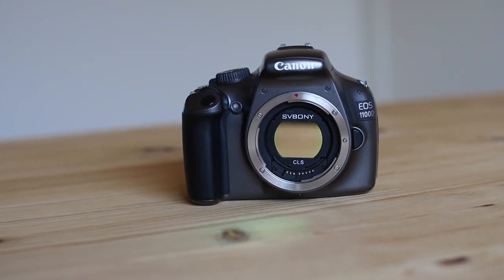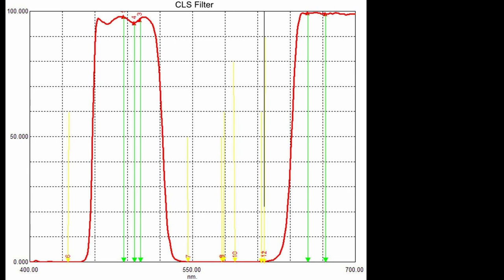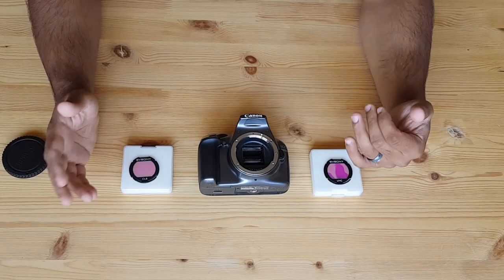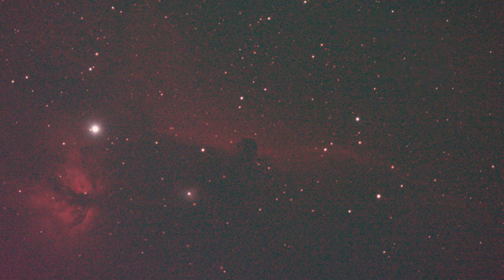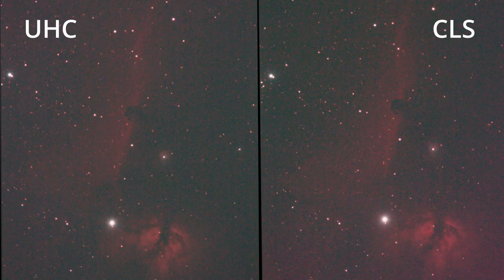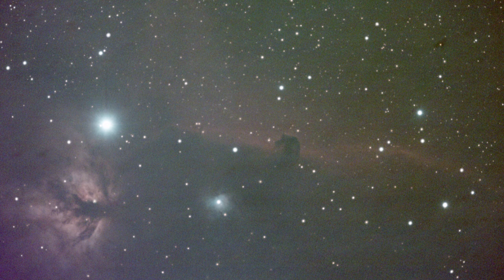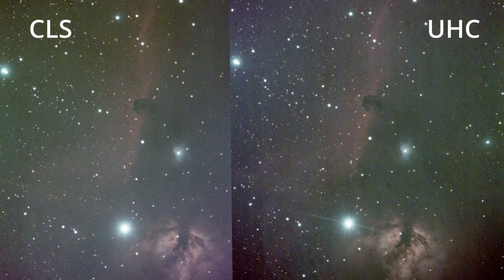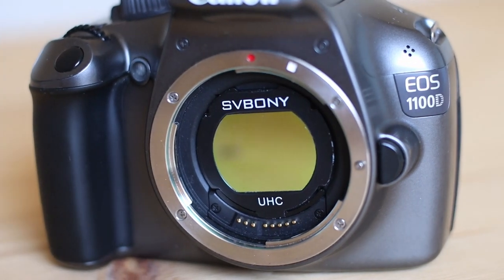Best Light Pollution Filter: CLS OR UHC? (with sample images)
🛒You can buy these filters here🛒 Which one is the best light pollution filter? CLS OR UHC? Here's what I think!